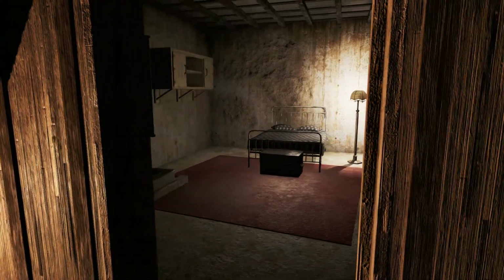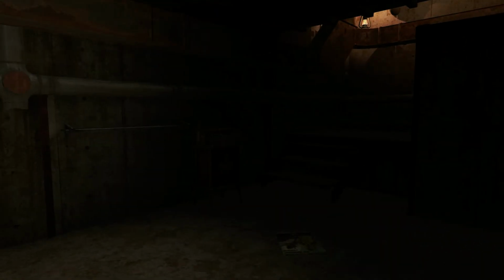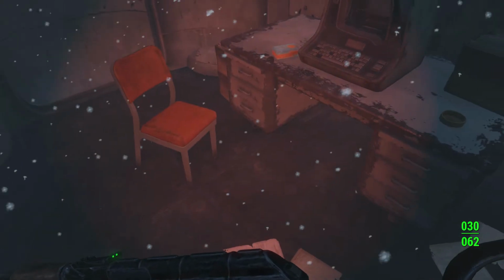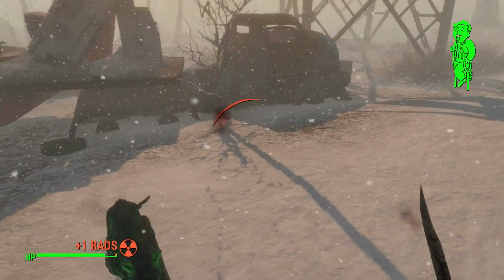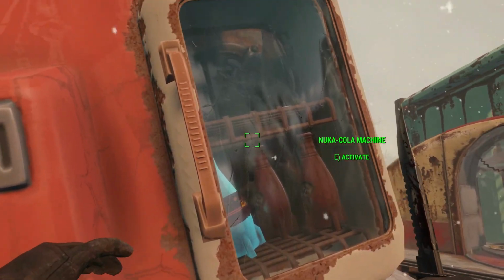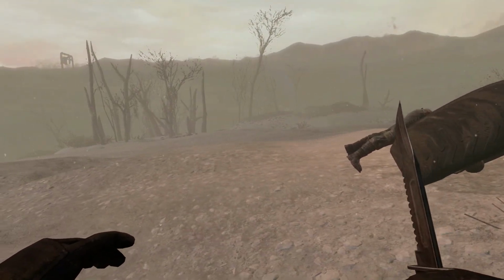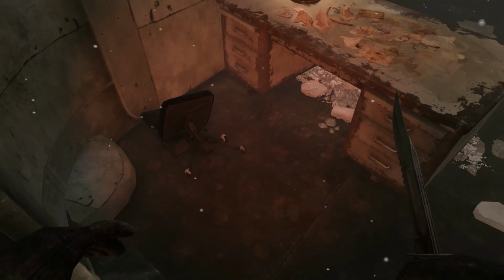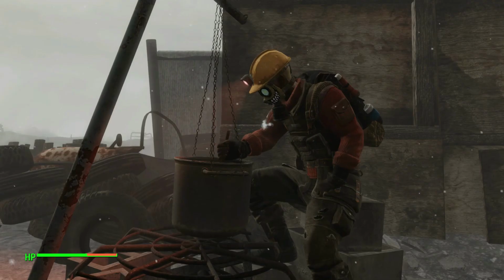Fallout 4: Frost Ep-40 Jalbert Brothers Disposal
Zac thought he would track down that chem stash rumored to be at the Disposal.
Best viewed on PC in a darkened room, full screen, HD & wearing stereo headphones
Each episode is edited so there is minimum loading screens, no unnecessary inventory screens & play (for more content)
Each episode also has full commentary
Computer
Intel Core I5-9400F CPU @ 2.90GHz 16 RAM NVDIA GeForce RTX 2060
Case: Thermaltake Level 20 MT ARGB
Main C: 500Gb Western Digital WDC (SATA SSD)
                        2Gb Seagate (SATA SSD)
                        2Gb Seagate (SATA SSD)
         External:      3Gb Toshiba USB 3.0 (SATA SSD)
Samsung SyncMasterS27B350 Monitor
Filmora X video capture & editing software

Live action recorded on Samsung SyncMasterS27B350 Monitor
 Videos are commentary in nature,